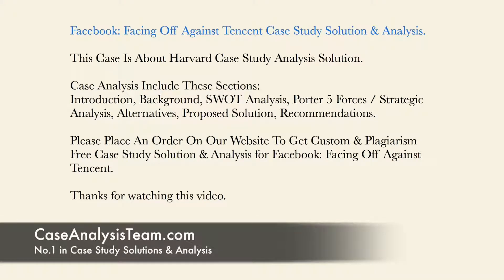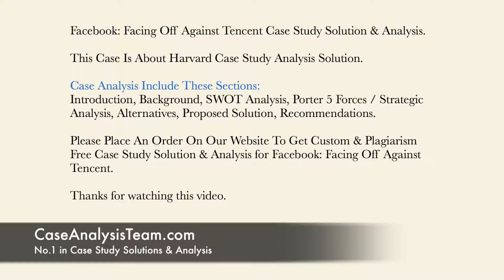Facebook Facing Off Against Tencent Case Study Solution & Analysis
This Case Is About Facebook Facing Off Against Tencent Case Study Solution and Analysis

Get Your Custom Facebook Facing Off Against Tencent Case Solution at caseanalysisteam(at)gmail(dot)com